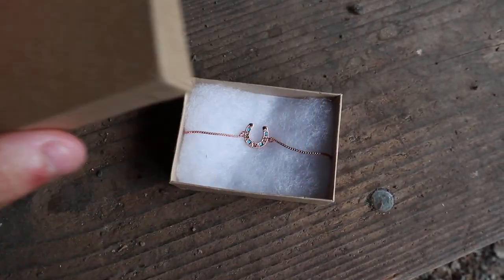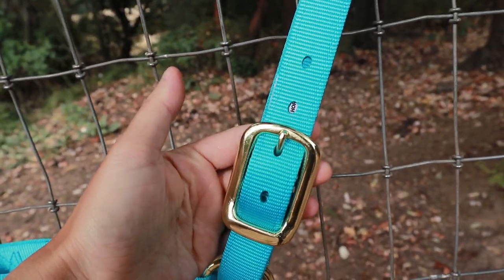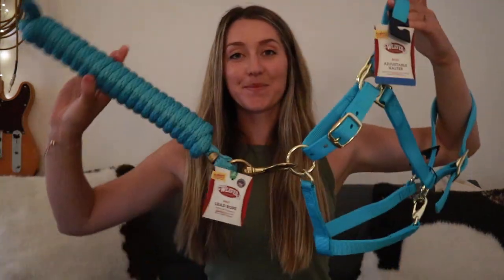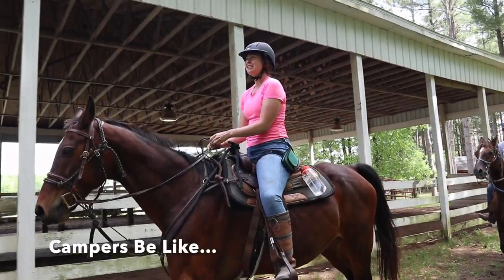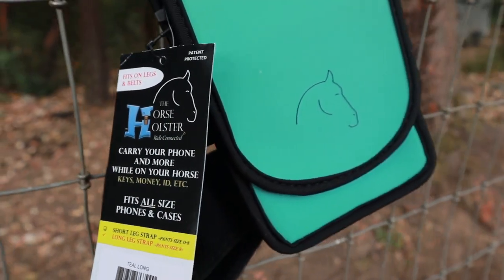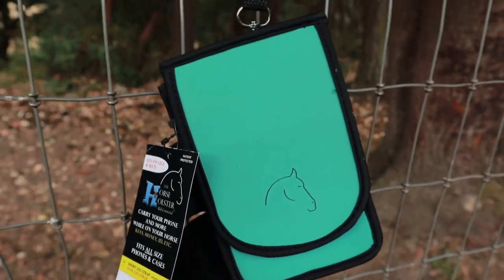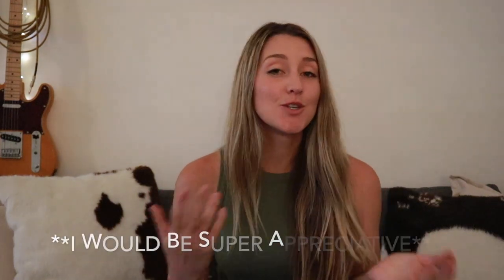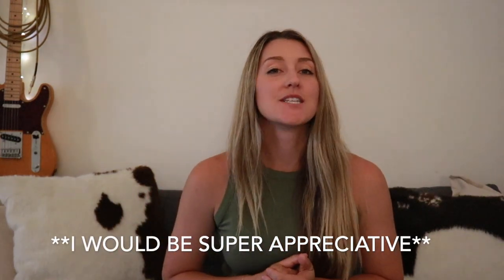August Equestrian Giveaway🐴🎉 CLOSED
Hi My name is Marina! My channel is about my journey with my first horse Kazí! I spent my childhood begging my parents for lessons and a horse. I dreamt about horses and read all the pony pals books. Now, 1 million years later, I FINALLY I have my first horse.

KamaKazÍ 🐴  | 14.3hh bay Arabian

Xëna 🐕 | 3 y.o. Belgian Malinois

xoxo